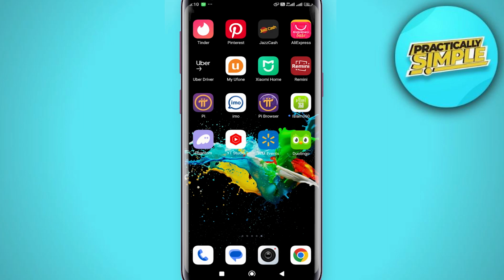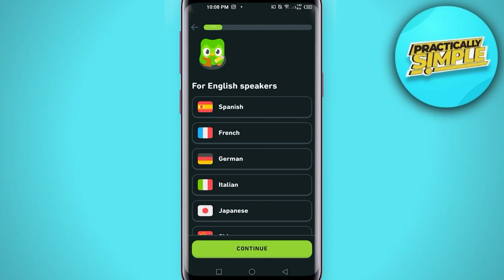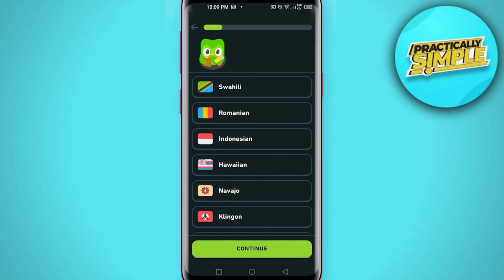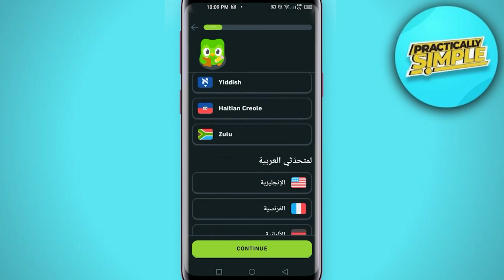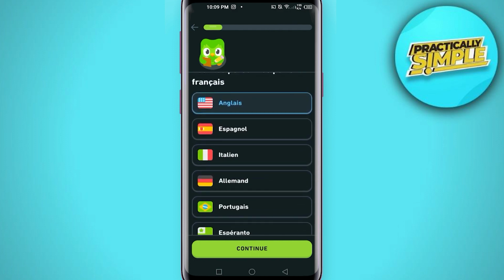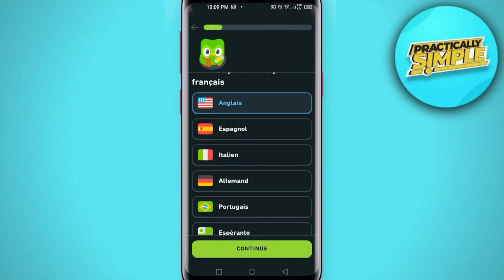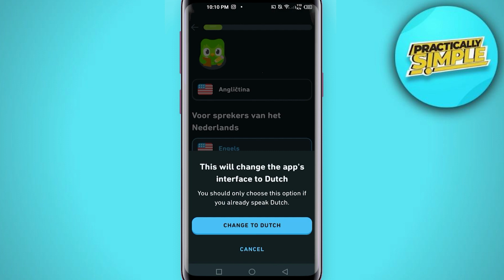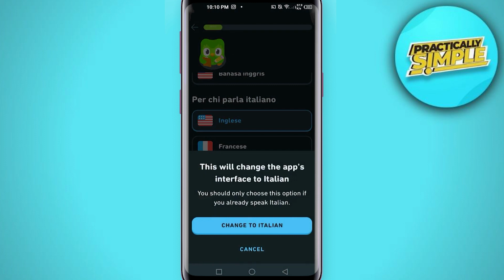How To Select English In Duolingo App - 2024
If you want to Find How To Select English In Duolingo App but don't know how to do it, then this tutorial is for you!

In this tutorial, I'm going to show you How To Select English In Duolingo App.